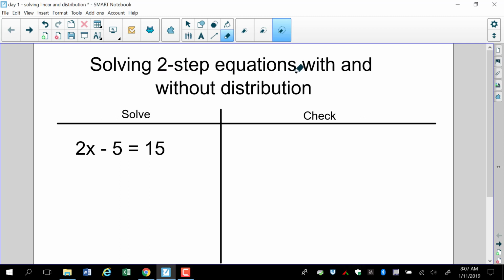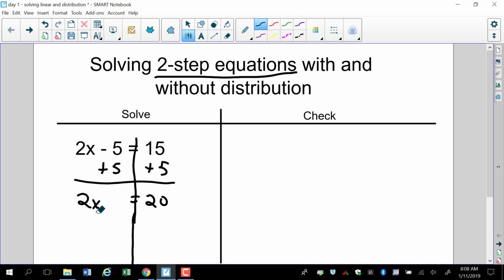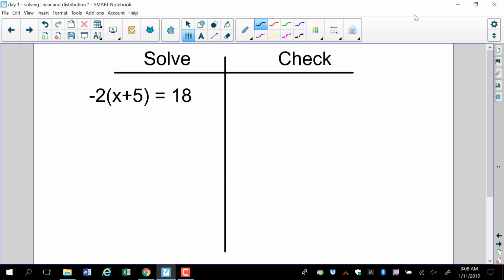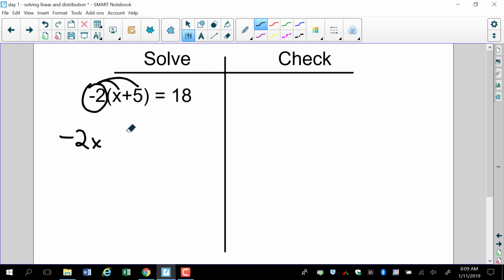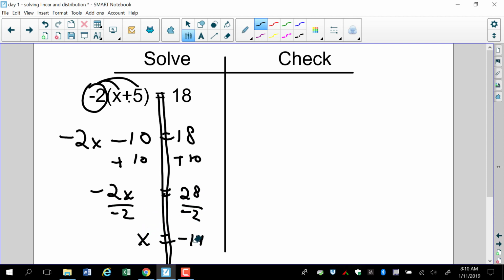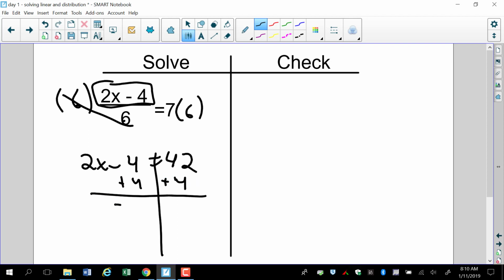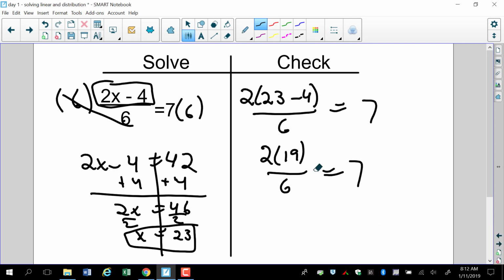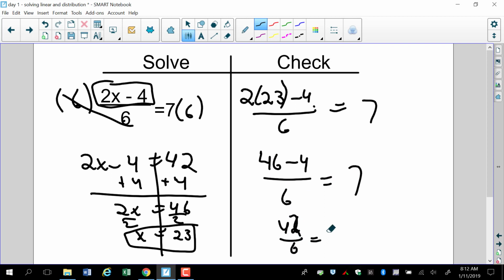Solving equations introduction